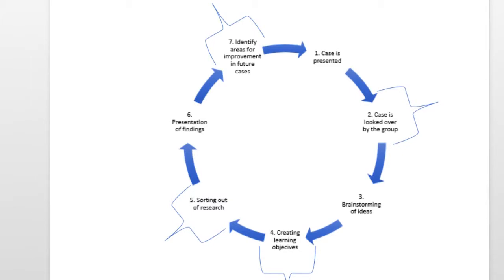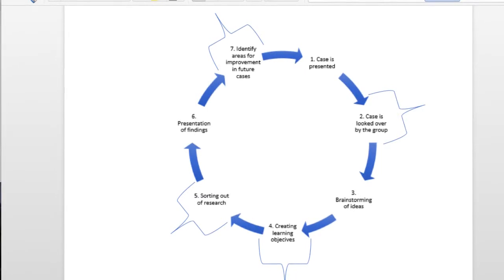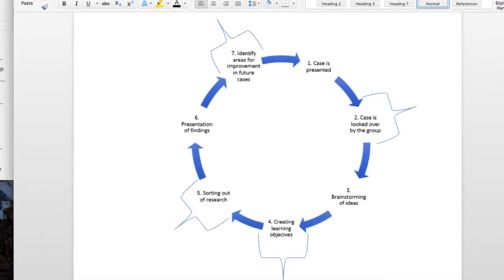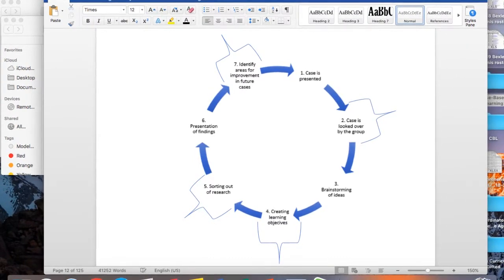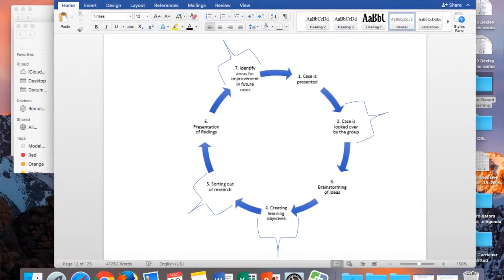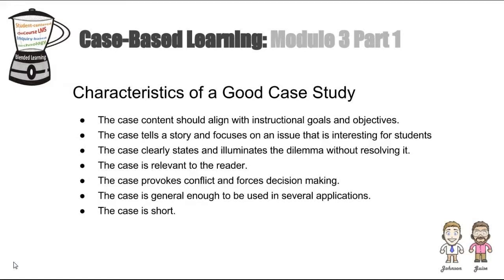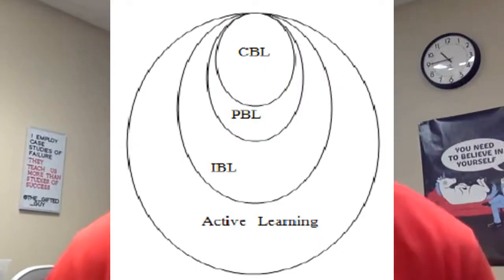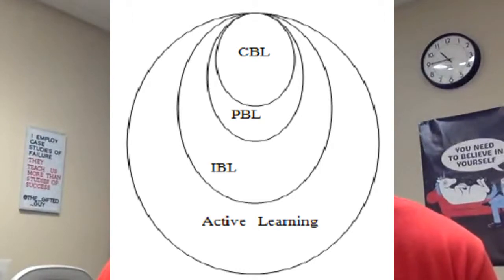Todd Talks - Case-Based Learning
Case-Based Learning - Concluding the theme of inquiry learning, this Todd Talk looks at case-based learning, a method used widely in the medical and law professions but not used very commonly in US primary schools. Learn about the benefits of case-based learning which are having a relevant subject matter to engage students and being able to apply what you learn to a real world situation.